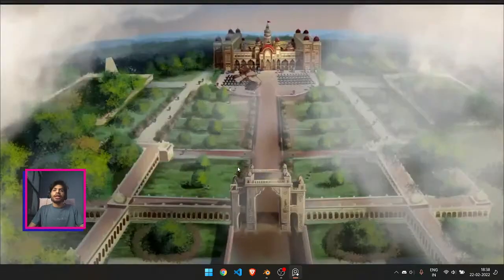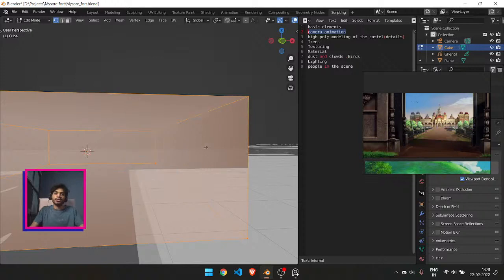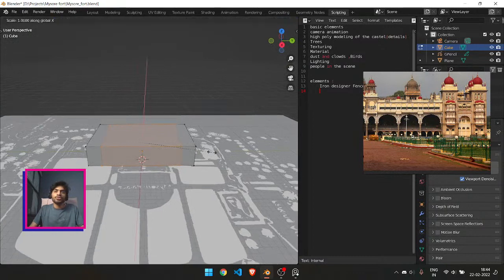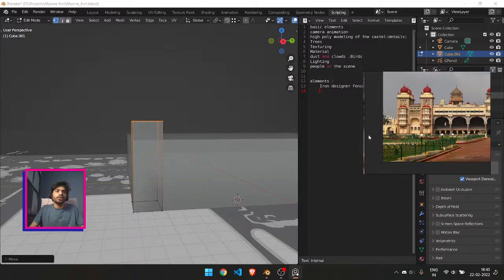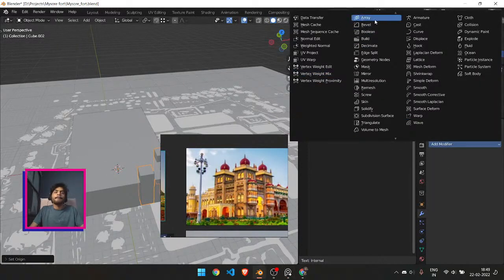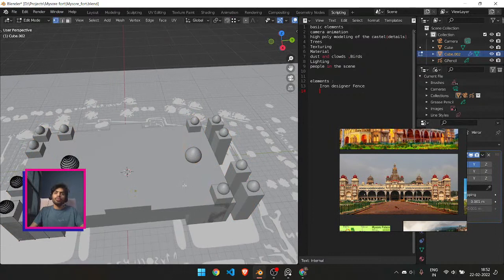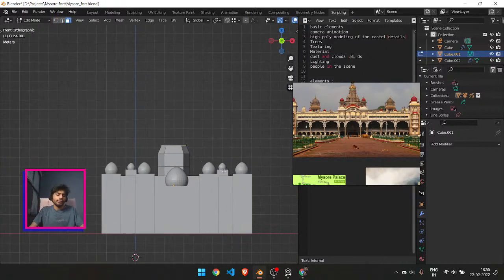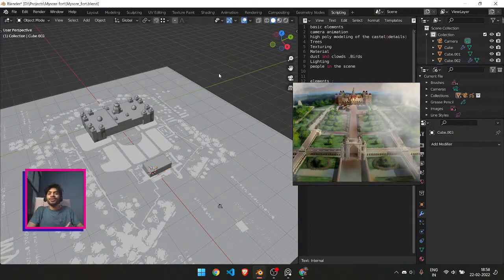2 hour render challenge | Indian Castel Gibli style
Hi guys
Today In this stream we will make a indian castel from the image in Gibli style

3d transformers
modeling optimusprime

Also the Render results will be shared at my Instagram  ^_^